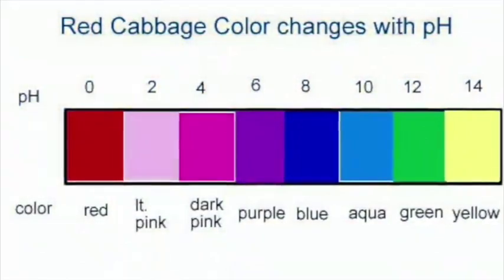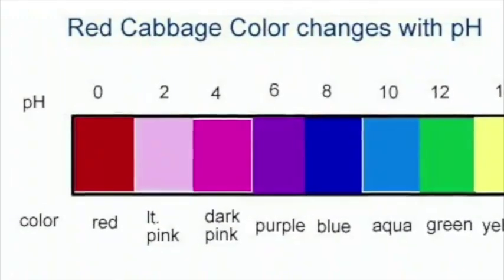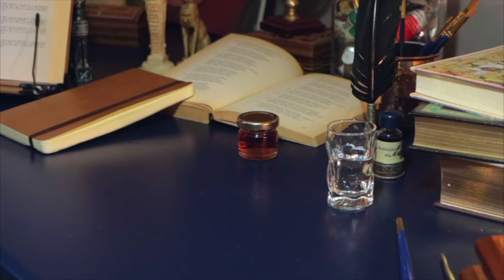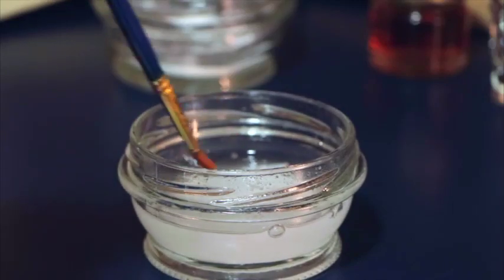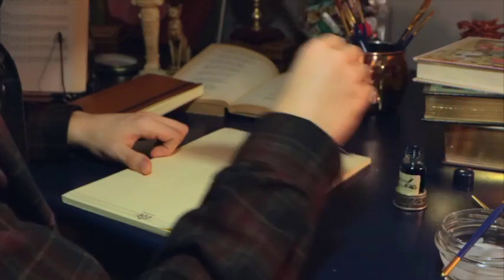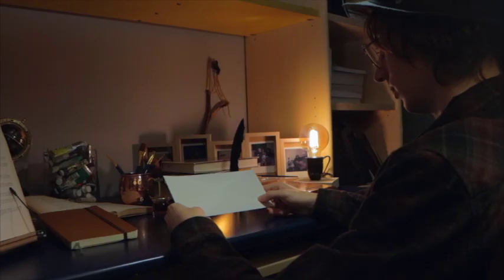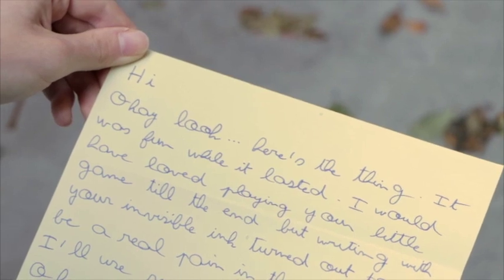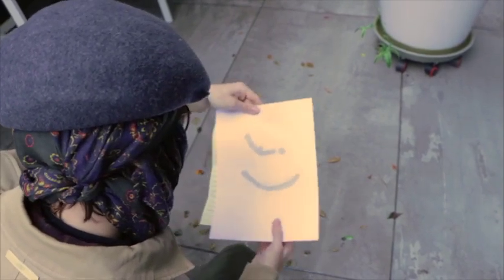Fun Experiments You Can Try At Home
To enlighten the days of the kids stuck at home due to the lockdown in Lebanon because of the COVID-19 pandemic, 19 students from my Transformative Education Team and the ACS Students Chapter at AUB prepared 22 fun experiments that can be done at home with readily available materials.
The experiments were prepared by Zeina Al-Khalil, Firas Haddad, Joanne Rita El-Haddad, Lara Soueid, Elio Bitar,  Reine Zankar, Christel Hayek, Reine Obeid, Toufic Mrad, Joanne Zogheib, Mohamad Ali Moussawi, Dana Osman, Ghena Lababidi, Maroun Ibrahim, Diane Saab, Mustapha Bitar, Sarah Najmeddine, Christelle Jabbour, and Ayman Beydoun.